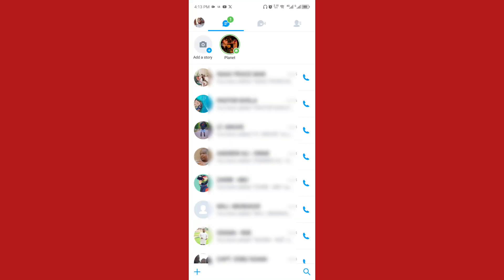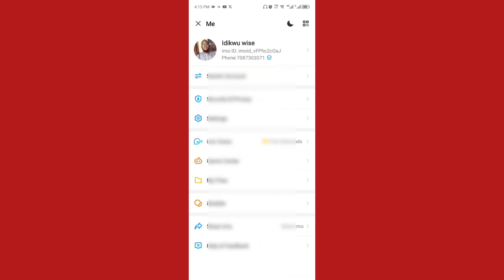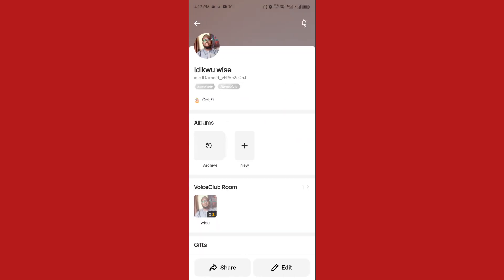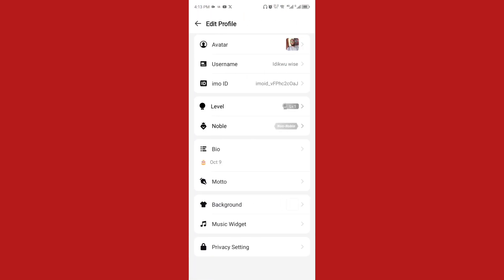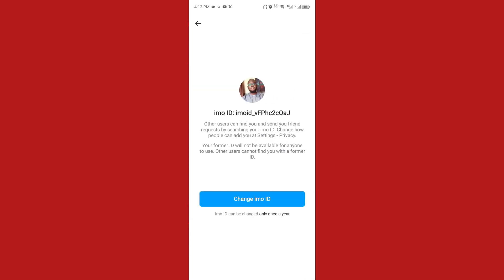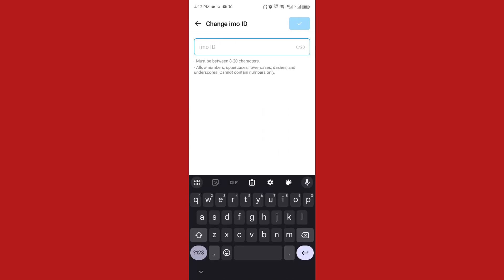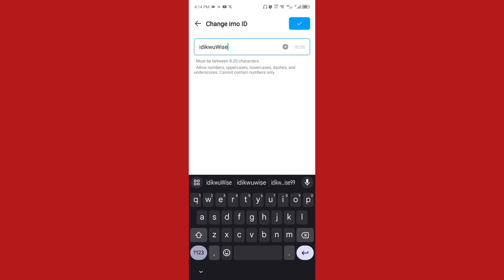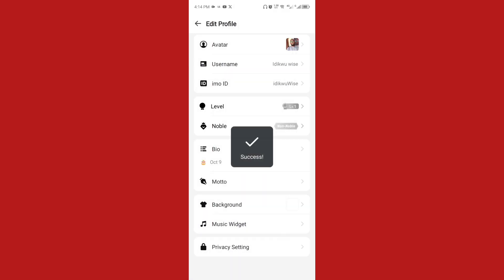How to change ID On IMO Account